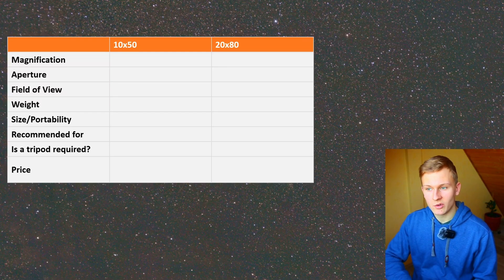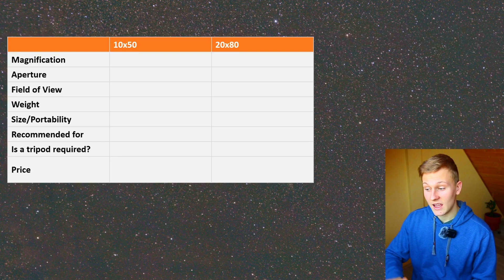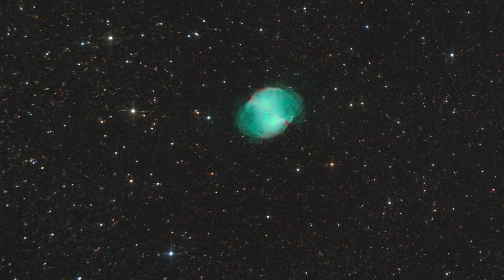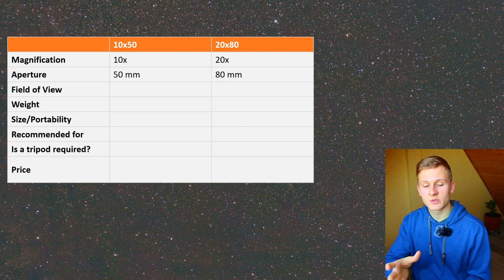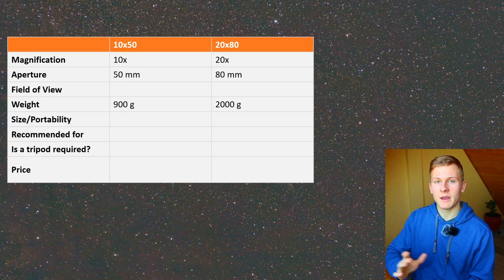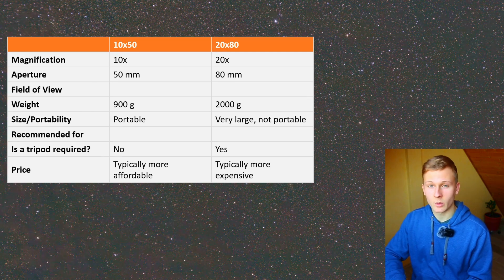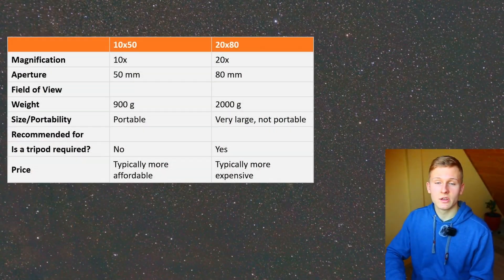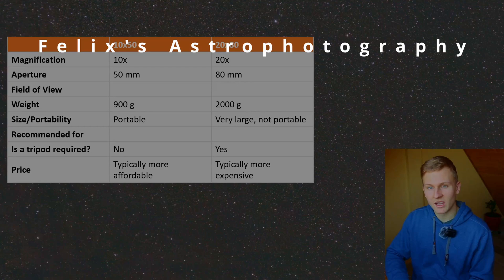10x50 vs 20x80: Which Binoculars Are Better for Stargazing?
Would you like to buy binoculars to observe the night sky but are still unsure whether to get a 10x50 or a 20x80 binocular? Then this video is perfect for you. In this video, I will introduce and compare both binoculars. At the end, I will tell you which of the two binoculars I would recommend for astronomy.
Felix.